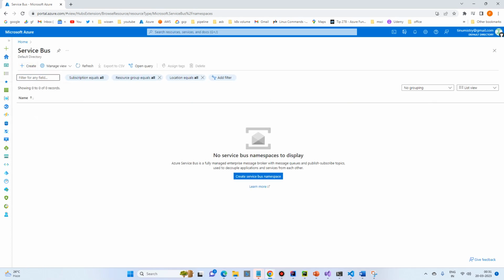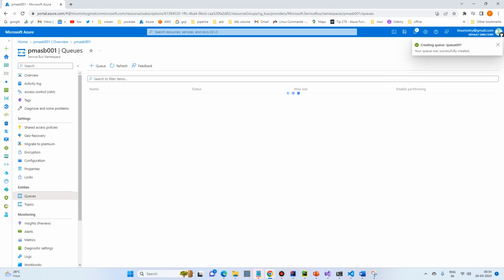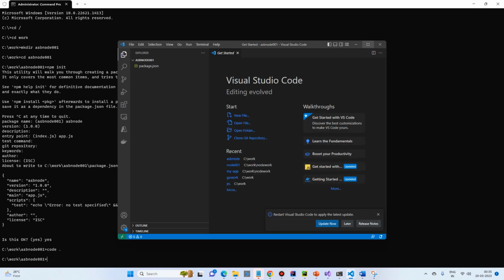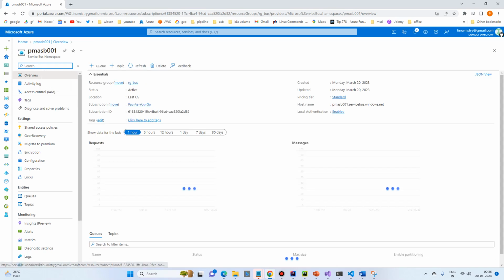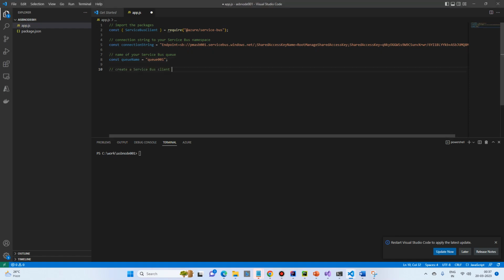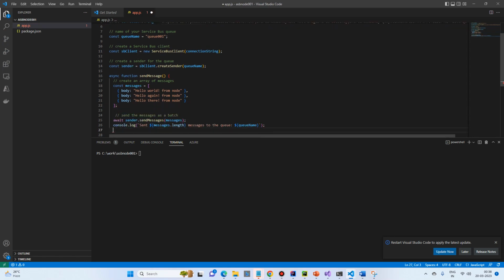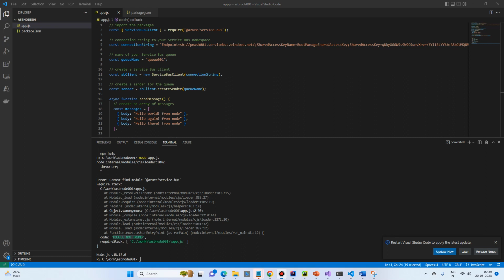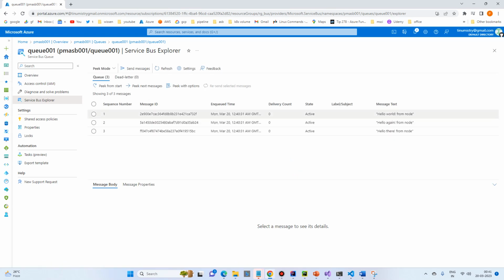Azure Service Bus with Node JS : Send message to Queue